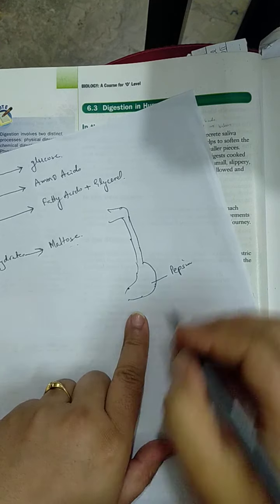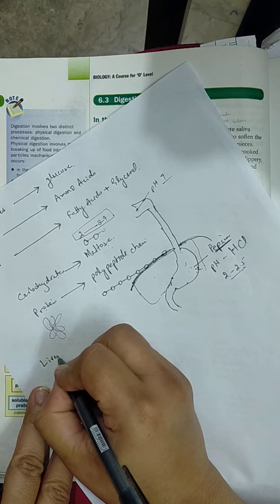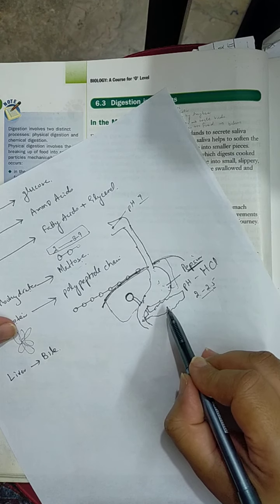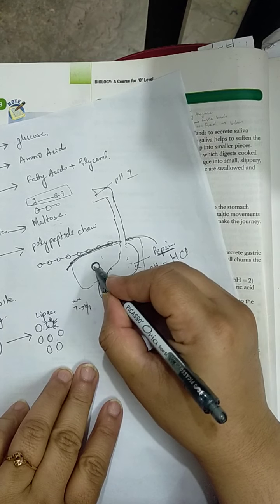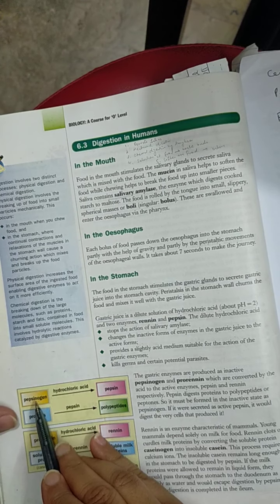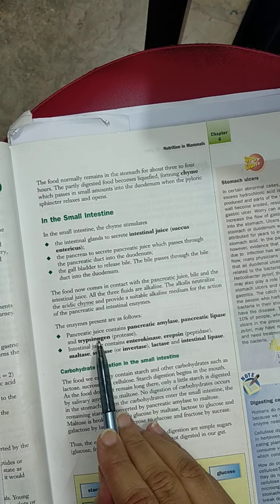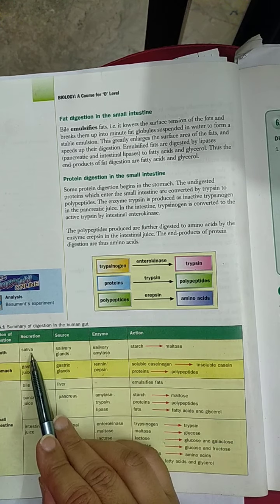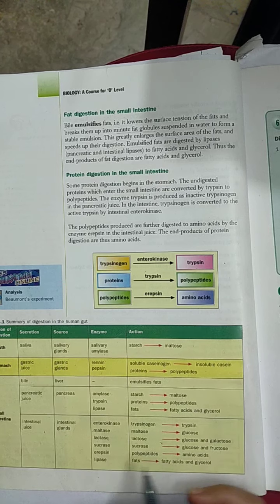Chemical and Mechanical Digestion in Humans